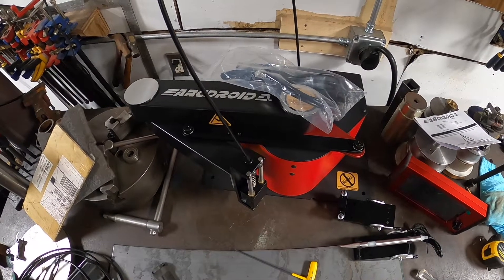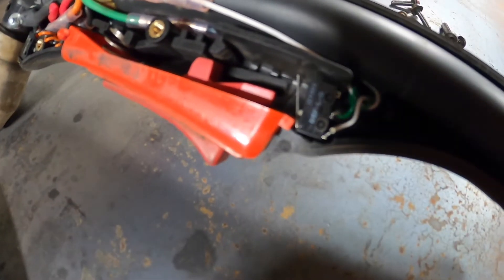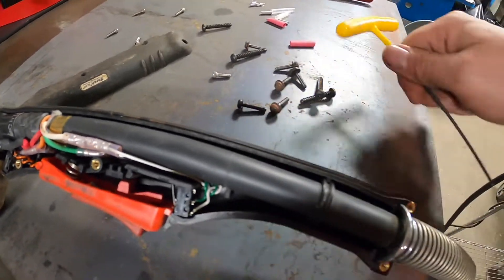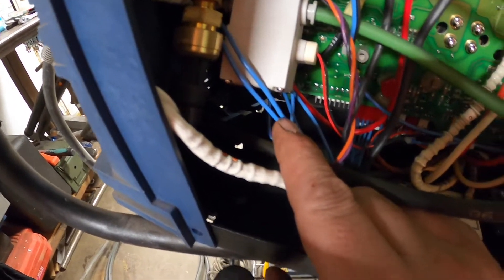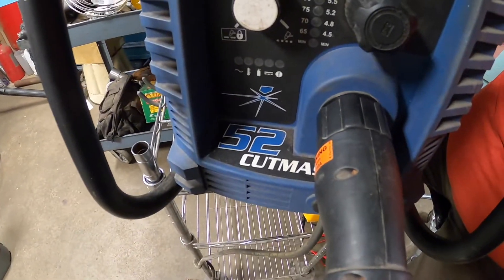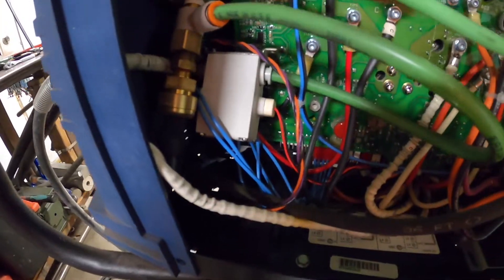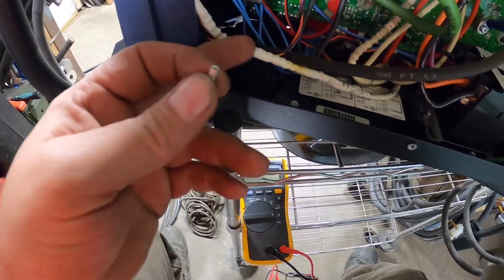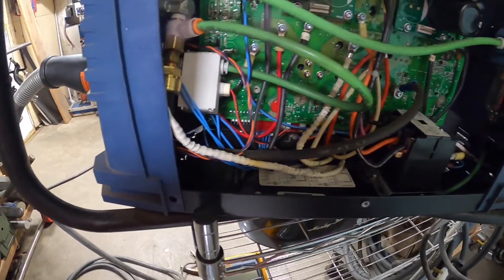TD Cutmaster 52 CNC Hook up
This is how I hooked up my plasma cutter to a cnc machine. Your's may be different. I have a basic understanding of how electrical components work. If you electrocute yourself, its on you. Don't be dumb, follow the safety rules.